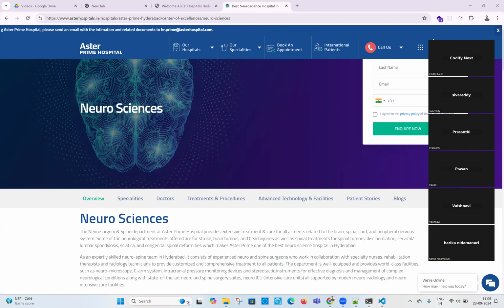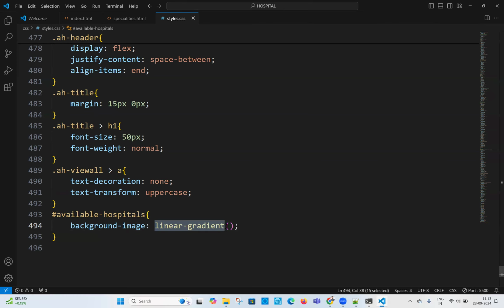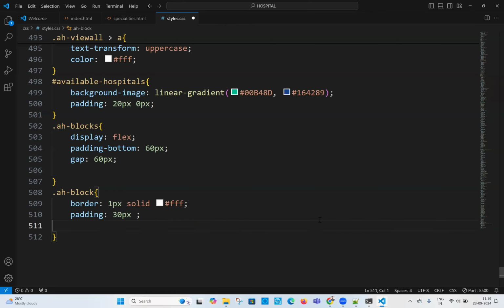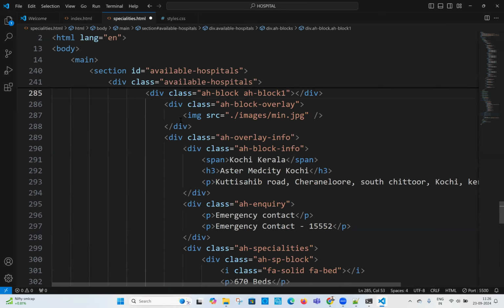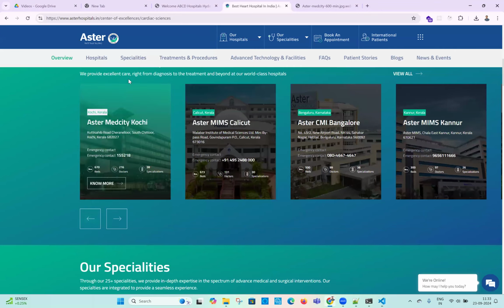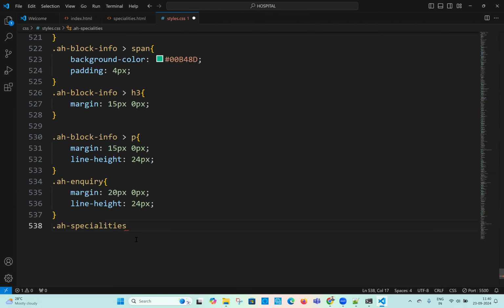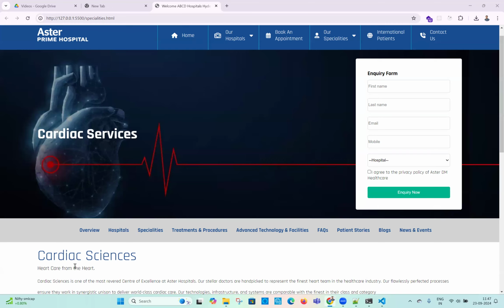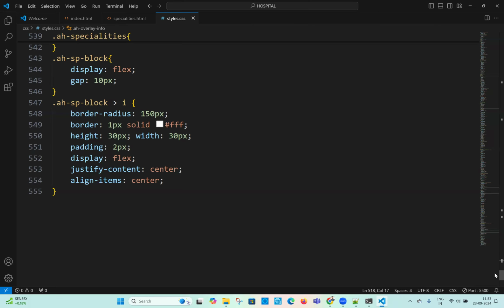06 html css layout aprt6